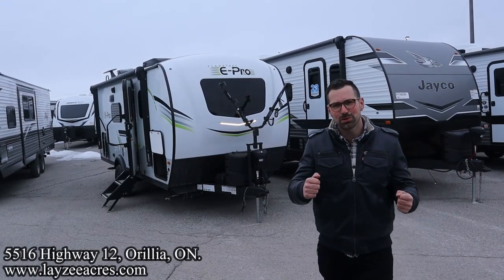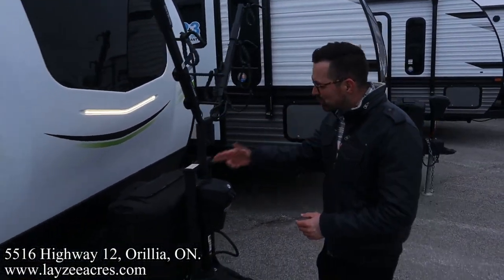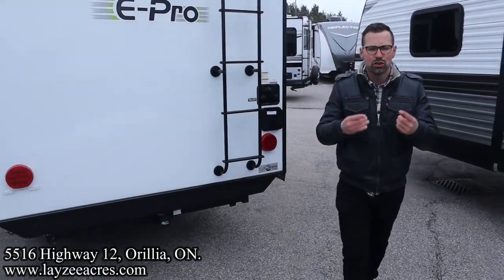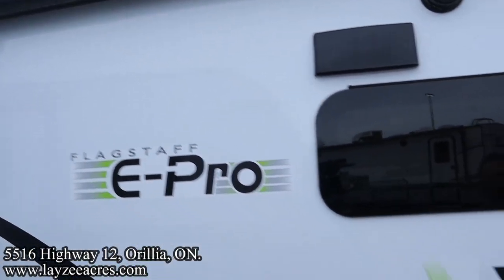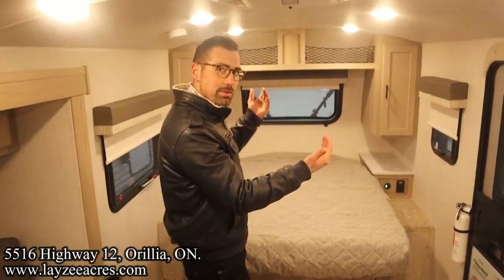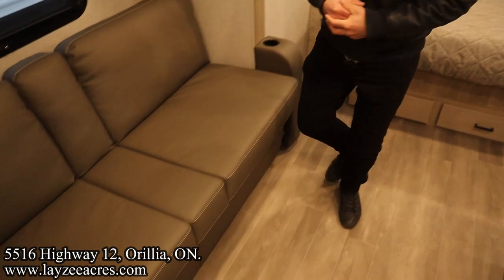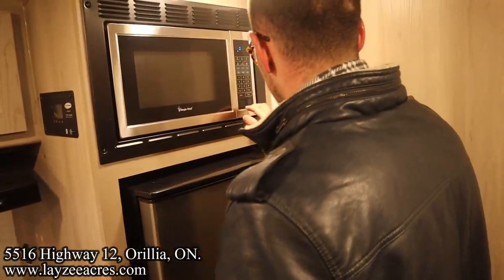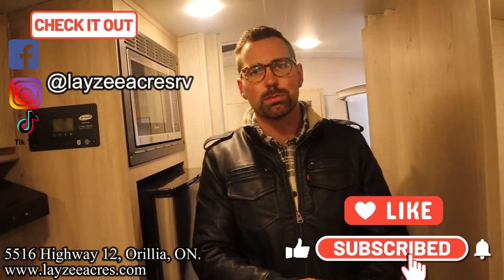2023 Forest River Flagstaff E Pro 20FBS - Naming your Pet Rock..Stone! - Layzee Acres RV Sales